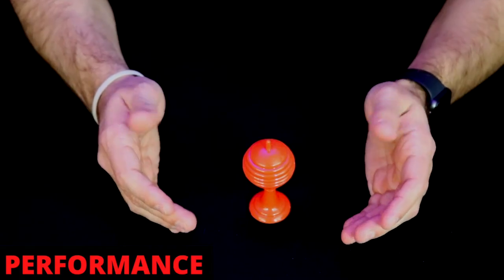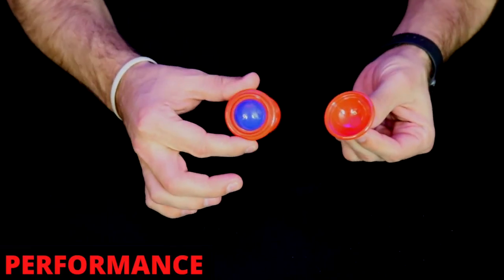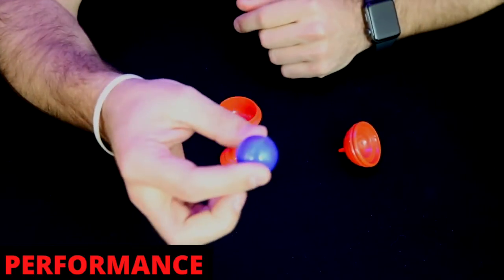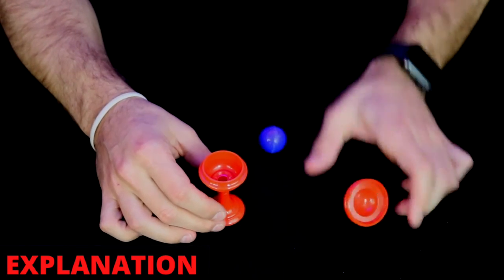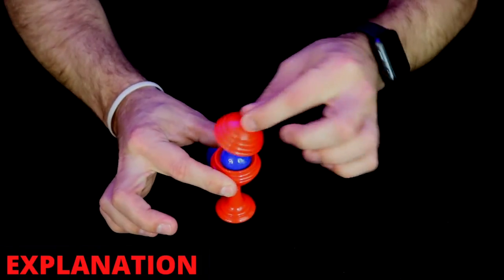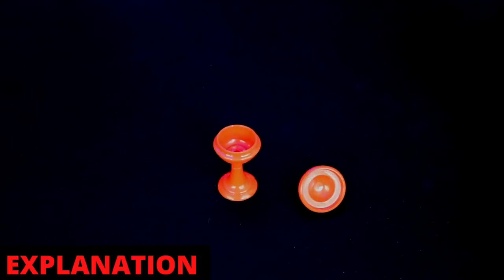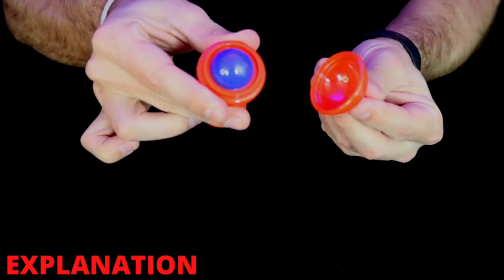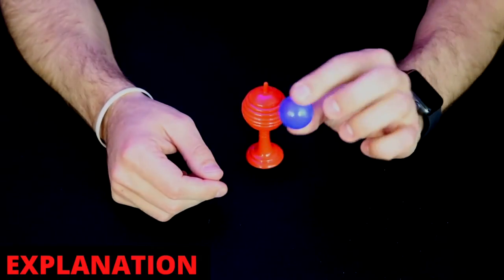MAGIC TRICK TUTORIAL | Simple Ball and Vase Magic Trick Explained | ANYONE CAN DO IT!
I perform and show you the SECRET of how to do the BALL & VASE magic trick! This is so simple that you will be performing it in minutes (FAST)! After this tutorial you will be able to impress your friends and family with this beginner magic trick!

Where to get it

Have fun with this powerful, mind-blowing magic trick!

Here is another awesome magic trick with 9 cards!

This video series is made to teach, educate and inspire magicians! I only release magic tricks that are deemed in the public domain.